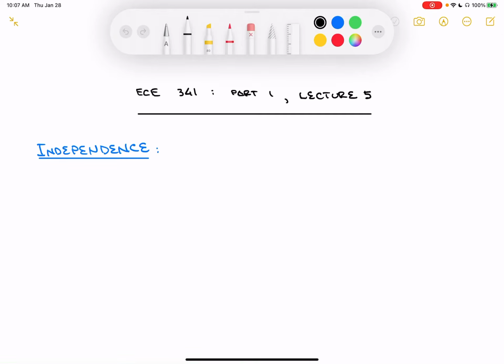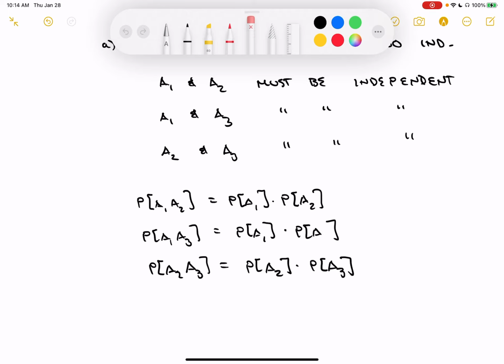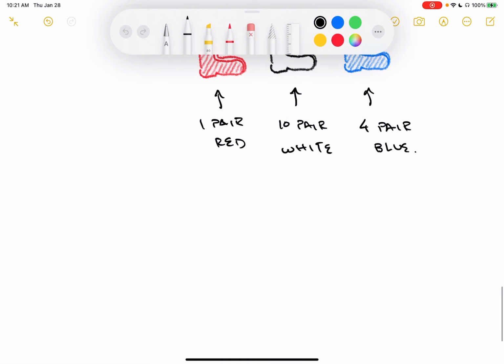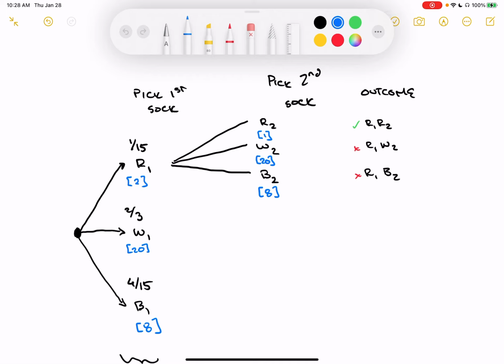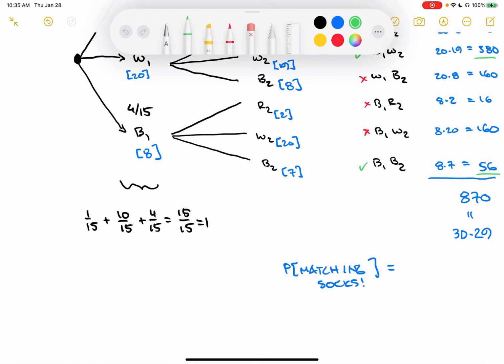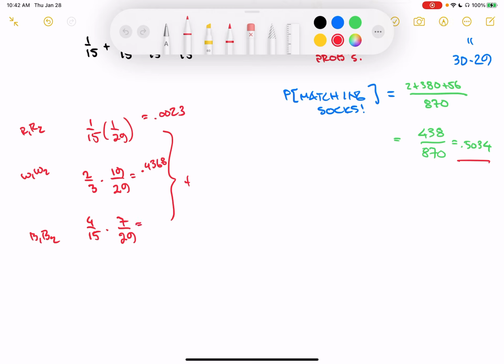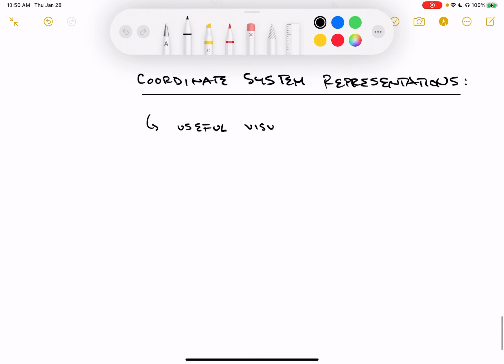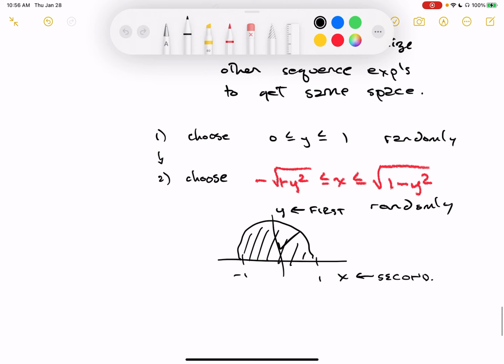NDSU ECE 341 Pt 1 Lecture 5